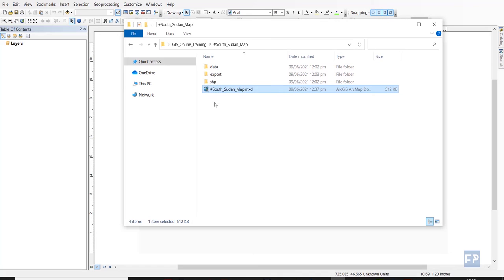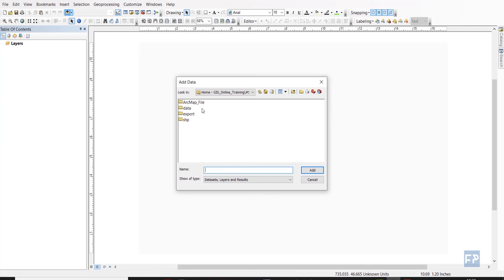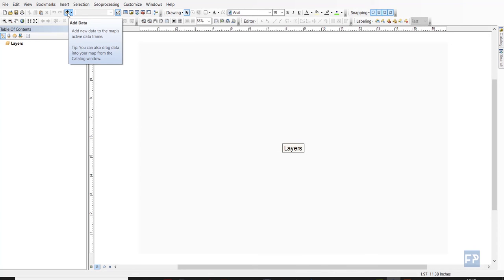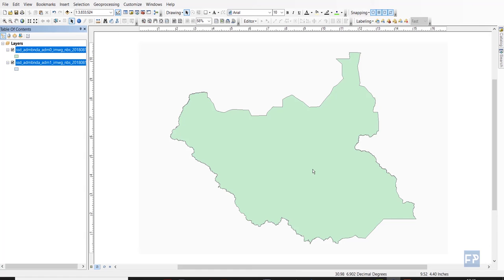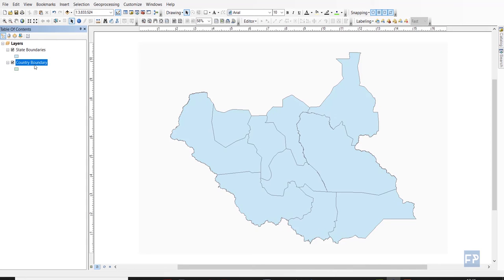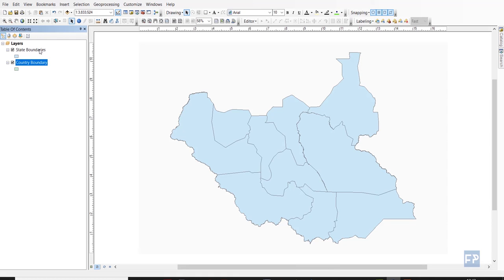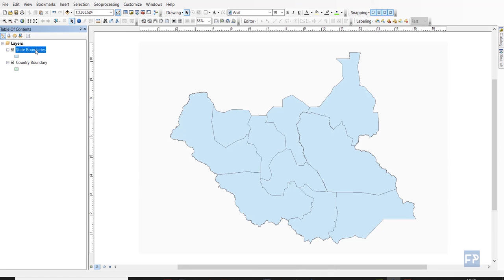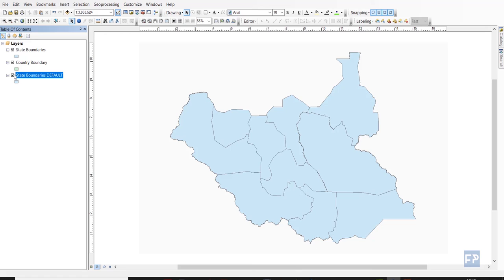Creating a Beautiful Looking Professional GIS Map with an Excel File using ARCGIS/ARCMAP - Part 3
Hello! Welcome to this “Creating a Beautiful Looking Professional GIS Map with an Excel File using ARCGIS/ARCMAP” tutorial.

Things you will learn:
1. Map layout set up with some useful tips
2. Joining layer with excel table/spreadsheet with some useful tips
3. Creating a filled map with some useful tips
Among many others.